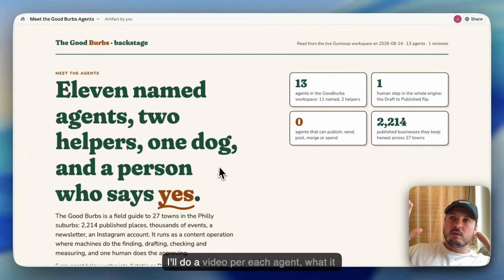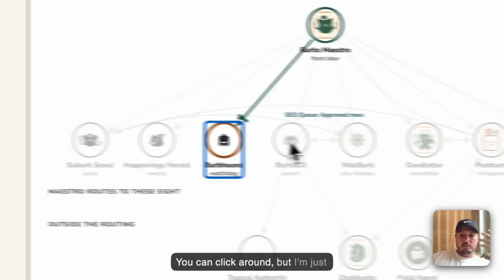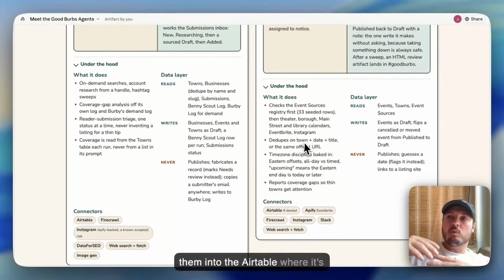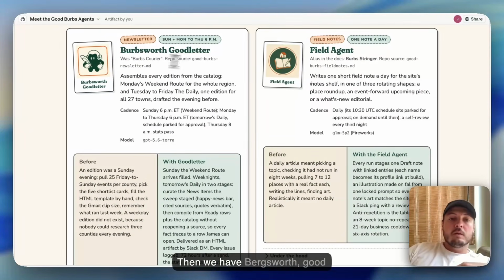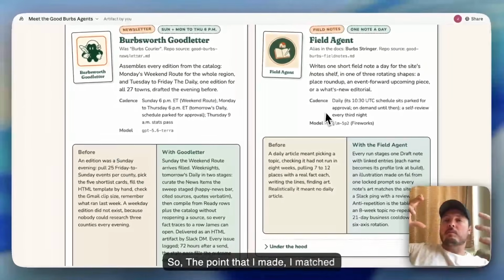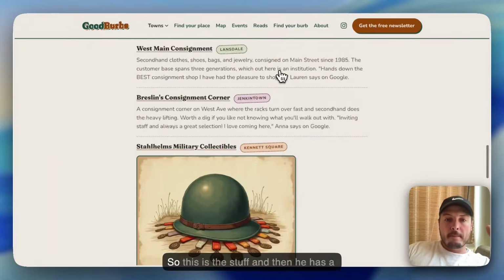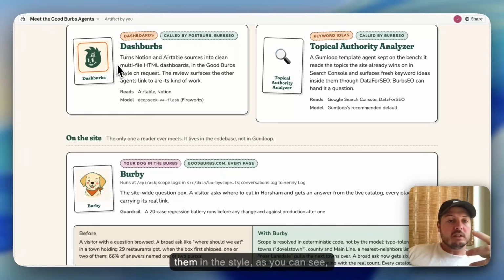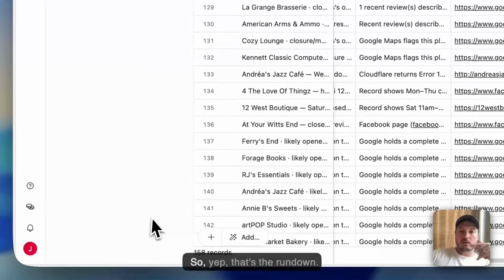My 12 Gumloop Agents, Explained: How I Run a Directory + Newsletter Solo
I run a local directory and newsletter with 12 AI agents and about 45
minutes a day. This is the full roster.

Episode 5 of building Good Burbs in public. No deep dives here, just who
every agent is, what it does, and how they hand work to each other. Each
one gets its own video later.

The agents:

Maestro, the orchestrator. I throw a request into Slack, he knows which
agent owns it and rewrites my prompt cleaner than I wrote it.

Two research agents. One pulls events, one pulls Instagram content. Local
news and directories still don't touch social media, which is exactly where
most of a town's activity now lives.

Burbhound, maintenance. He finds closed businesses, changed events, and
broken records, flags them by severity, and handles anything I want removed.

Burbsworth Goodletter, the newsletter. Writes in HTML against a template I
designed, then lands in Beehiiv. He runs 6pm Sunday and sends me the draft
in Slack to review.

Field Agent, the blogs. Best-of lists, cheesesteaks, antique shops. Pulls
real insights out of an Airtable of Google reviews per town, generates
images through fal, and passes everything to the SEO agent.

Post-burb, Instagram. Burbs SEO and Webber, covered last episode. Topical
Authority Analyzer. Dashburbs, who builds the visual artifacts you're
looking at in this video. And Burby, the on-site chat agent that answers
"date night spot in Doylestown" with three linked pages in the directory.

The rule that makes it work: nothing publishes raw. Every agent writes to
Airtable first, the data gets cleaned and tagged to a town, and I approve
from there.

What you'll learn:
How to structure an agent roster instead of a pile of workflows
Why an orchestrator agent beats remembering which workflow does what
How to link content into a wiki structure so readers keep clicking
Using Google reviews as source material instead of generic AI filler
The Airtable-first rule that keeps agent output reviewable
A Beehiiv workaround if you're not on Enterprise

Chapters:
0:00 45 minutes a day
0:33 The agent map, built by an agent
0:53 Maestro, the orchestrator
2:04 The research agents
2:27 Why local news misses social media
2:38 The Airtable-first rule
3:03 The wiki structure: events linked to towns
3:46 Burbhound, maintenance
4:15 Burbsworth Goodletter, the newsletter
4:42 The Beehiiv HTML workaround
4:57 Sunday 6pm review flow
5:32 Field Agent, blogs and best-of lists
6:58 Mining Google reviews for real insight
7:17 Post-burb, Instagram
7:39 Burbs SEO and Webber
7:45 Sales agents (not live yet)
7:58 Topical Authority and Dashburbs
8:13 Burby, the on-site chat agent
8:55 How data is processed, stored, and approved
9:25 Burbhound flagging something live

Deep dive on each agent coming. Comment with which one you want first.